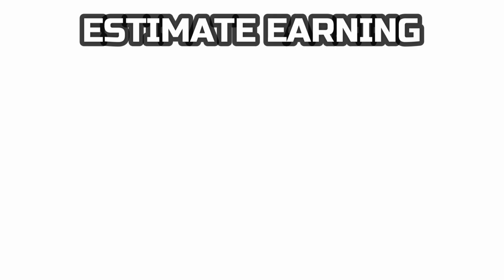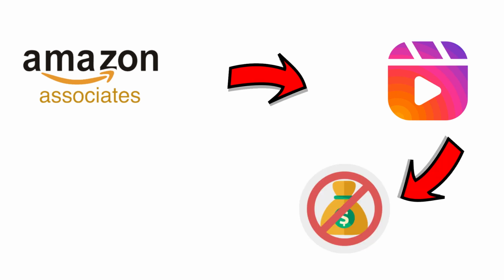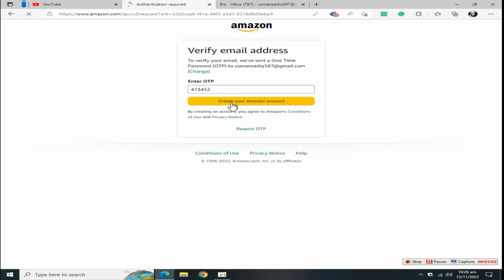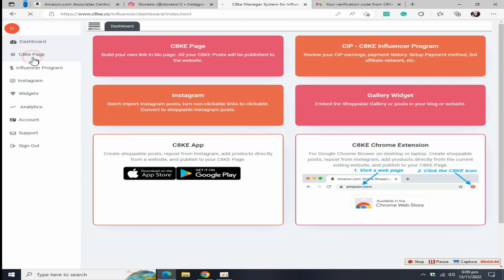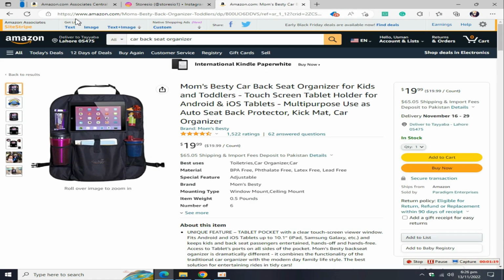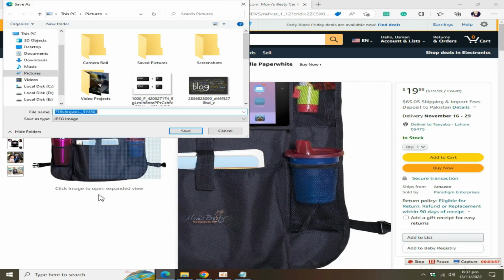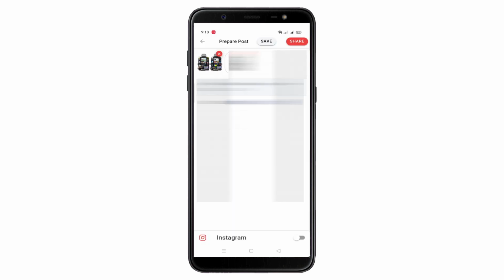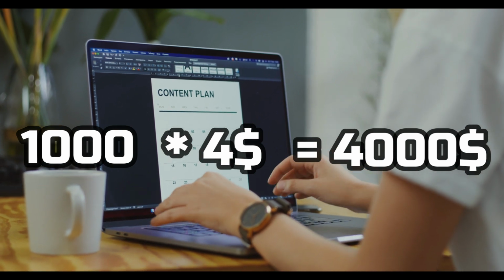Amazon Affiliate Marketing: Earn 10,000$/M With This Secret Traffic Source[Fail-Proof]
This video shows you How to make 10,000$/M With Amazon Affiliate Marketing For Beginners. And how to promote amazon affiliate links on Instagram Reel to Make money online in 2022.

In this affiliate marketing amazon video, I will teach you how to get affiliate products links, how to create a landing page to promote these products on Instagram Reels by complete copy paste strategy. This is a fail-proof traffic source that you can use to grow your affiliate business. This  is a great video to start your amazon affiliate marketing career in 2022.

This traffic source is easy to use and doesn't require any special skills or expertise. You can start making money right away by following my easy instructions. So whether you're a beginner or a pro, this is the video for you!

This video is packed with information on how to start your own Affiliate marketing. From finding your niche to setting up your affiliate website, this video will teach you everything you need to get started. Don't miss out on this chance to make 10,000$/month with this secret traffic source!

This Video is perfect for those people who do not have any investment and who are looking to get started your amazon affiliate marketing online business. By promoting affiliate links on Instagram Reels, you can easily earn money because reels video gains easily go viral.